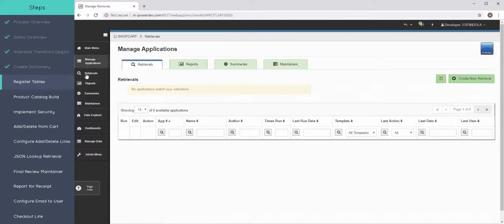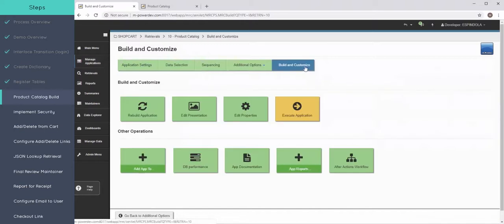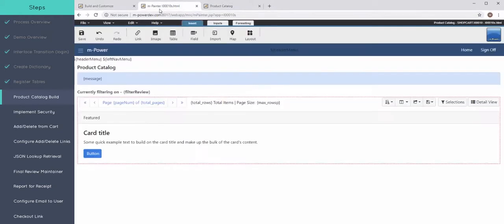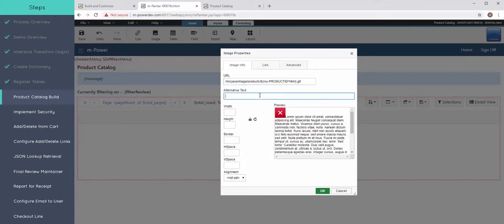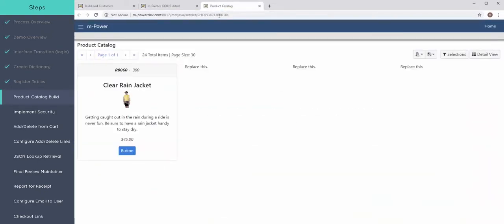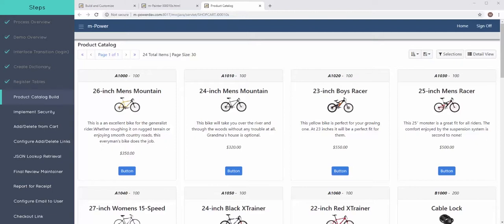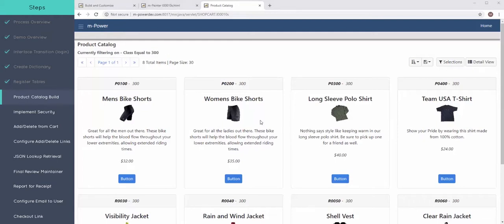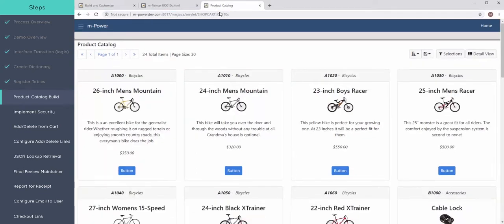How to create a shopping cart in one hour (Part 4): Building the product catalog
In this video series, we walk you through a start-to-finish project using the m-Power Development Platform. Today, we're creating a custom shopping cart from scratch for a fictional bike company. Customers will be able to securely browse a product catalog, add items to their cart, checkout, and receive an email confirmation. A project like this would easily take a week to complete manually, but we finish the whole thing in about an hour using m-Power.

In part 4 of this video series, we create and customize the product catalog--the application that displays all of our products in the shopping cart. Check out part 5 to watch us add security to the application.

About m-Power

The m-Power Development Platform is a low-code development platform that lets you create enterprise-class web applications without coding. We created this video series to provide an inside look into m-Power's build process and highlight just one of the many types of projects you can complete with m-Power.